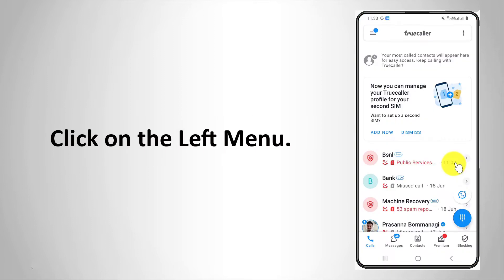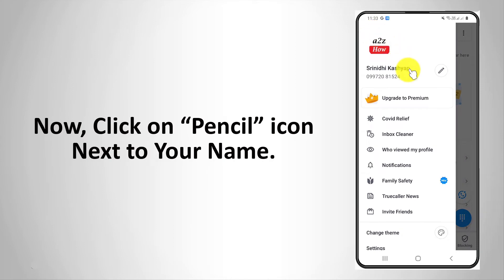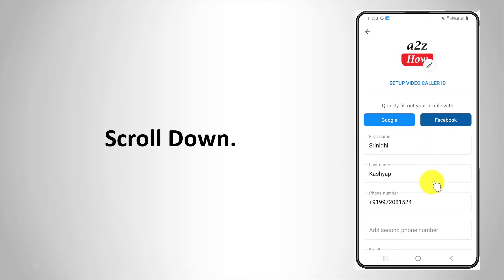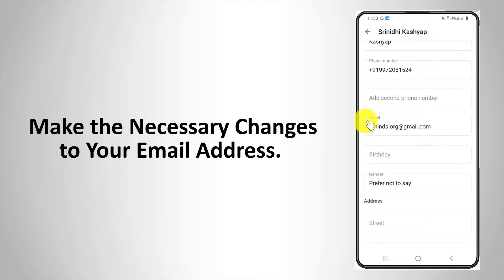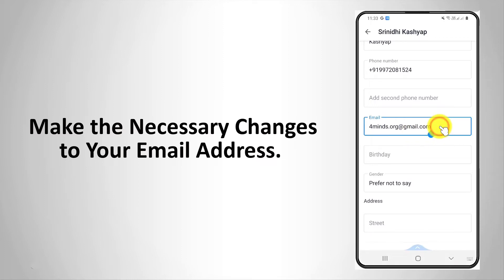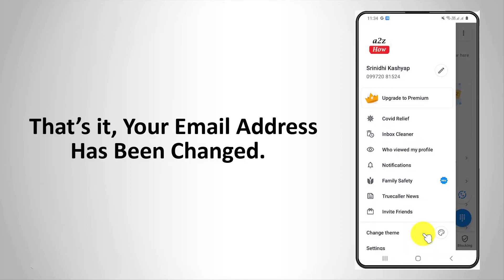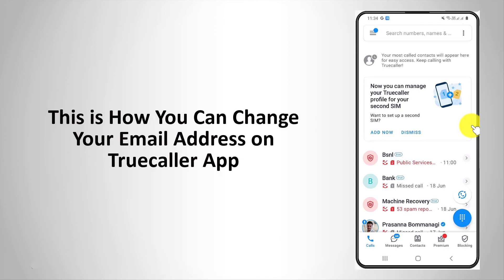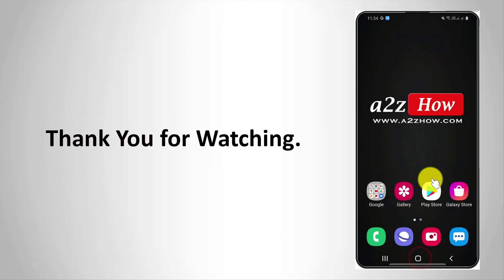How To Change Your Email Address on Truecaller App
0:00 Subscribe to Our Youtube Channel and Press the Bell Icon for Latest Updates
0:05 How To Change Your Email Address on Truecaller App (Android).
0:07 Go to Your Phone Menu.
0:10 Find the “Truecaller” App and Click on it.
0:16 Click on the Left Menu.
0:20 Now, Click on “Pencil” icon Next to Your Name.
0:26 Scroll Down.
0:29 Make the Necessary Changes to Your Email Address.
0:35 Click “Save”.
0:39 That’s it, Your Email Address Has Been Changed.
0:42 This is How You Can Change Your Email Address on Truecaller App
0:46 Thank You for Watching.

Image Credits
Image courtesy of [stockimages] at FreeDigitalVideos.net
How to Download and Install Truecaller App